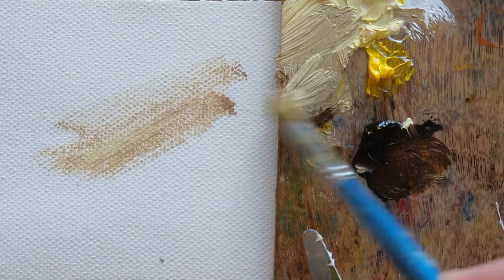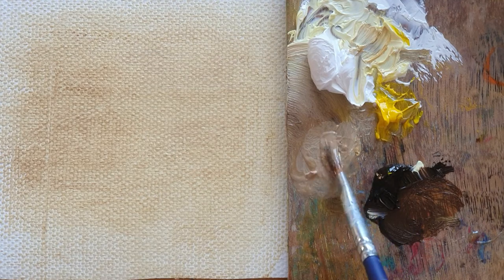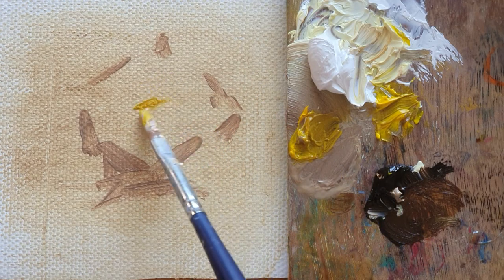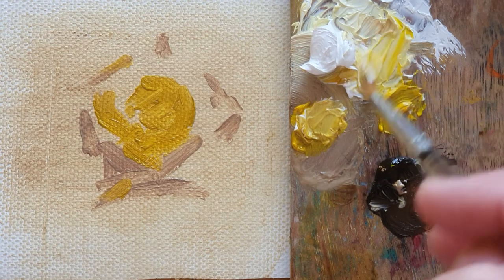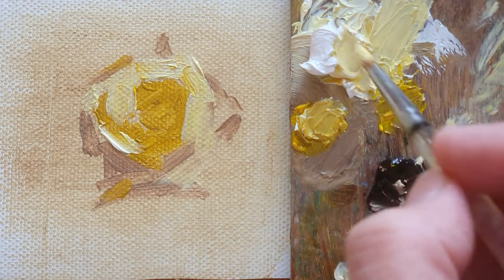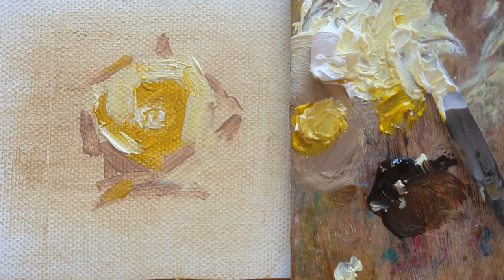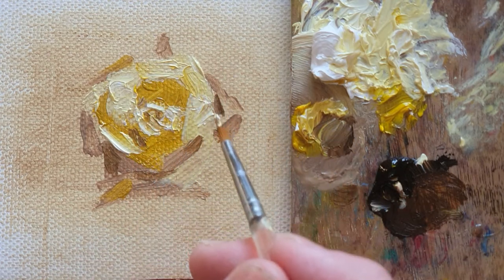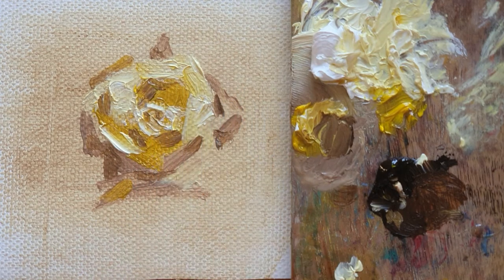Simple way to Paint a white Rose: Daily Oil Painting